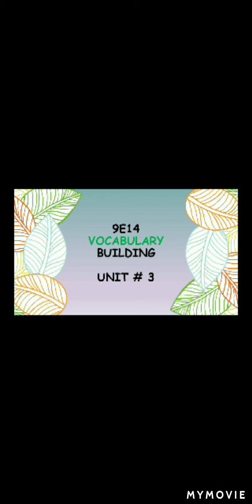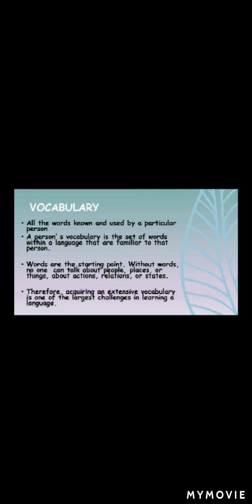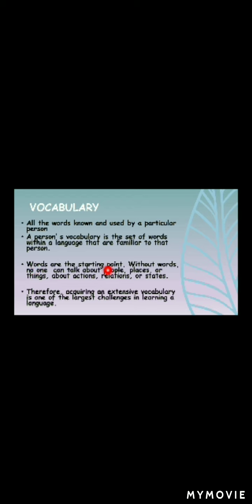Vocabulary and types of vocabulary